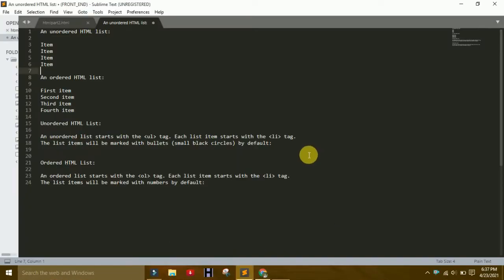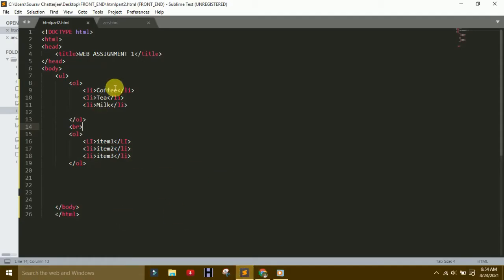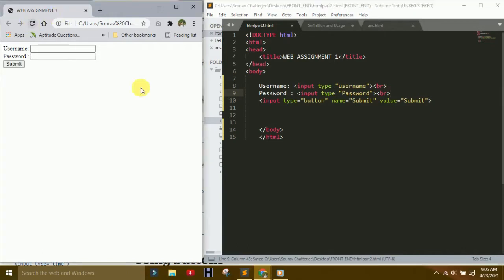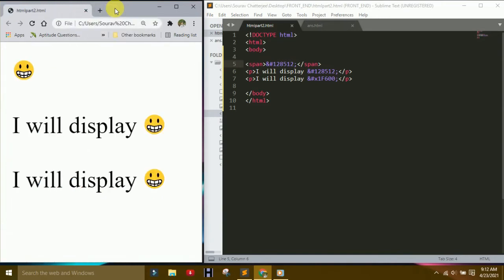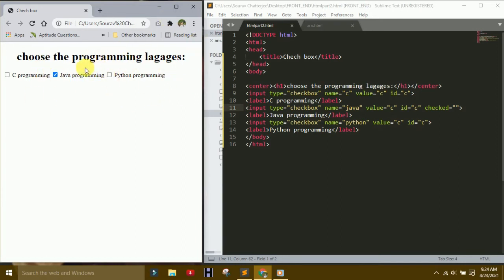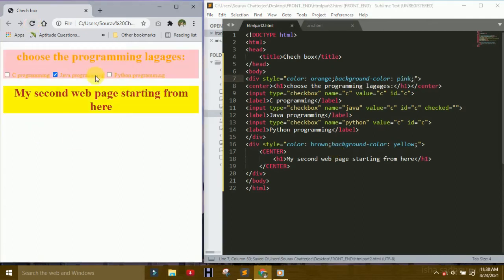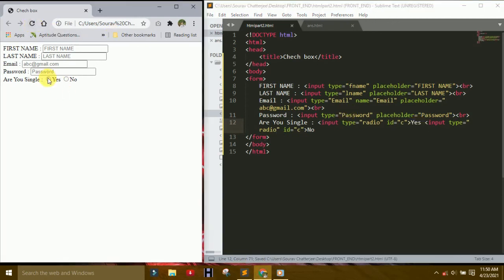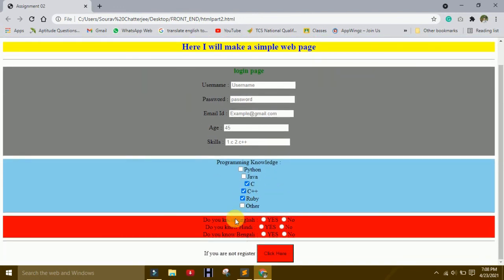Html Tutorial lecture 02 | front End Web Development 2021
Front End Web Development Tutorial Videos
Web Development tutorial full course
UI technology tutorial Full course for beginners

Front End Developer  Syllabus discuss
⏱️TIMESTAMPS⏱️
0:00 Intro
0:14 List Tage In Html
0:24  three Types Of List In Html
1:26 unorder list in short ul
3:24 order list in short ol
6:00 What is an input type and buttons
11:39 How to make Emoji In HTML
13:36 how to make check box in HTML
19:29 what is division tage (div tags )
22:55  how to make a registration page
34:41 end

FACULTY
Theory prepared by:- SOURAV CHATTERJEE
Describe by:-Ms.SOURAV CHATTERJEE
html lecture
html video
html tutorial
front end web development  tutorial
front end web development tutorial for beginner
front end development
full stack web devlopment